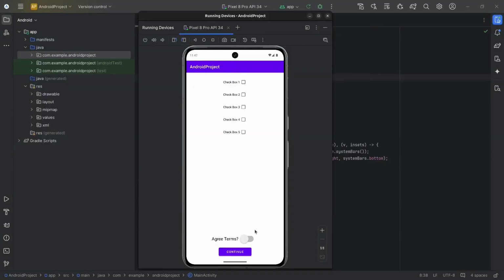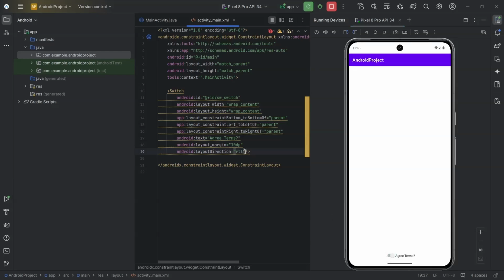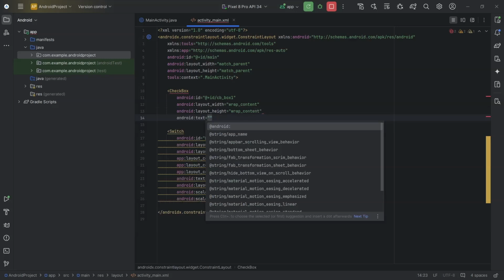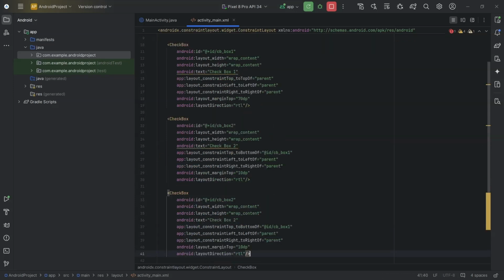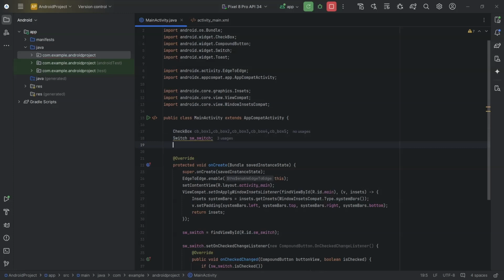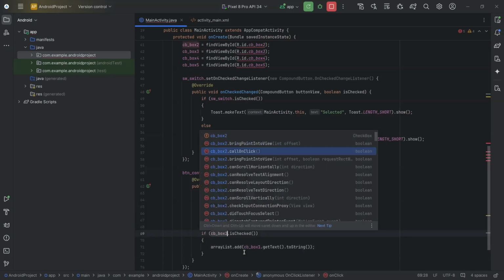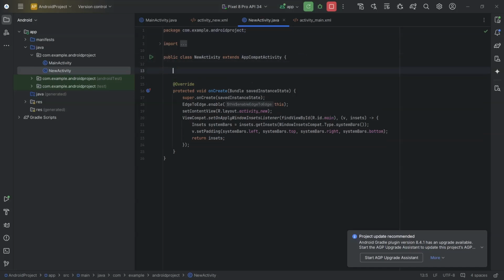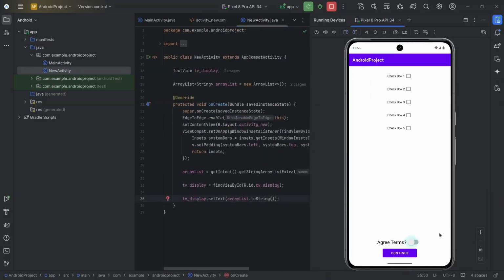Switch Widget & CheckBox - Android Studio | JAVA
Watch this video to know about creating a Switch Widget and a CheckBox in Android Studio .

Dive into the world of Android app development with this comprehensive guide on creating a Switch and CheckBox in Android Studio!!!

In this video, I will walk you through the essentials, showcasing step-by-step how to enhance your app’s usability and aesthetic.

*Chapters :*

00:00 - Intro

00:17 - Creating a Switch Widget

01:36 - Switch Widget onCheckedChangeListener.

02:07 - Creating CheckBox

06:30 - Creating New Activity

07:29 - Displaying Selected CheckBox in New Activity.